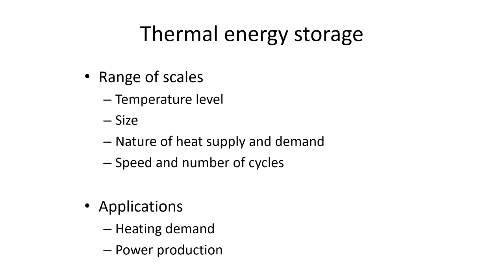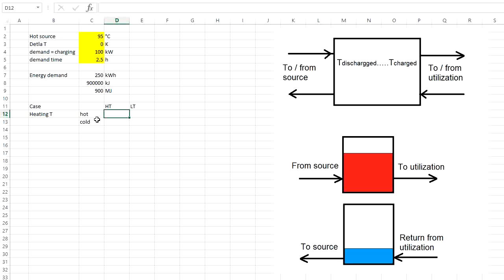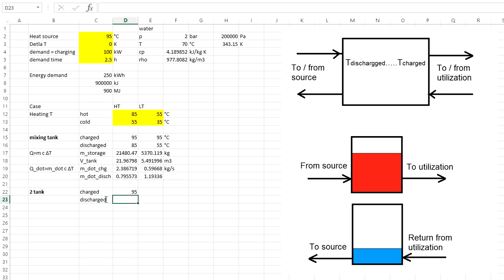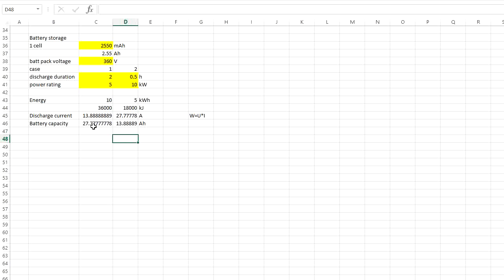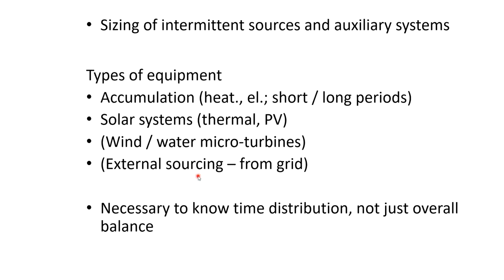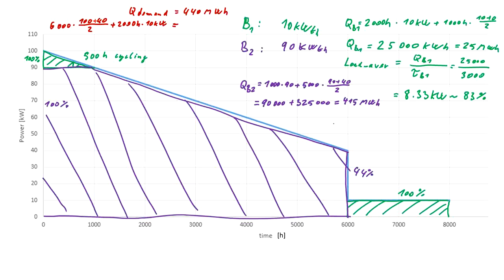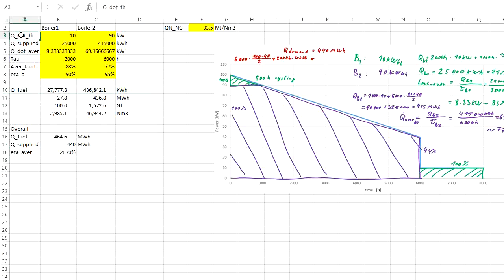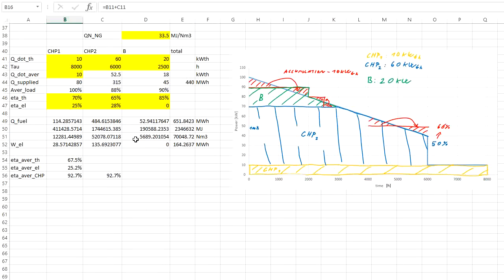Energy Storage & Load Demand Diagrams - DES tutorial 07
Thermal energy and electricity storage, load demand diagrams (time-resolved and cumulative) and related thermal source sizing